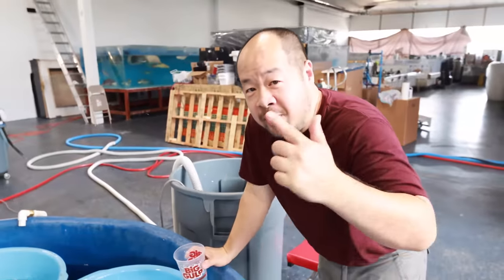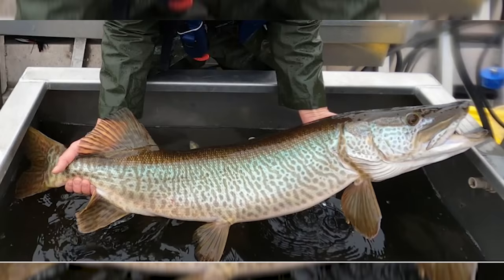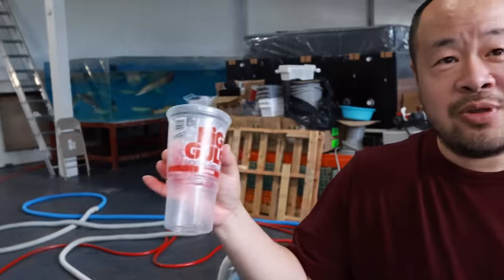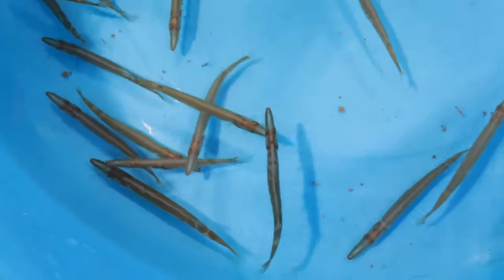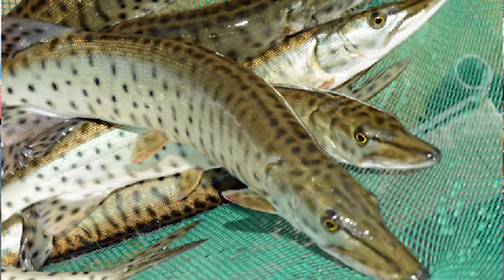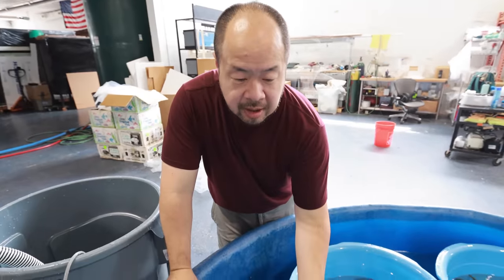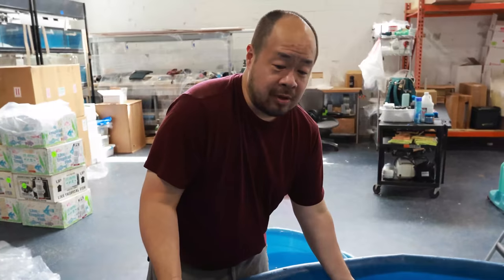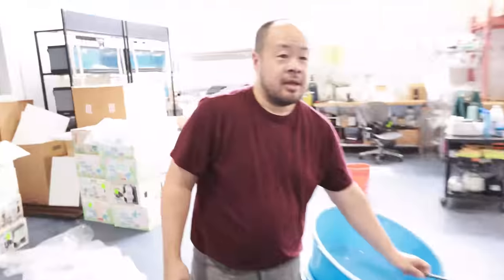ANOTHER FIRST AT PREDATORY FINS! WHICH MONSTER POND FISH IS IT?!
This week was a busy one, Rod traveled for a rescue so we took every advantage we could! Ended up getting a ton of Muskie and Paddlefish!

If you have any comments, suggestions or questions, leave them down in the comments!

If you're reading this you're a a part of the Predatory Fins Family